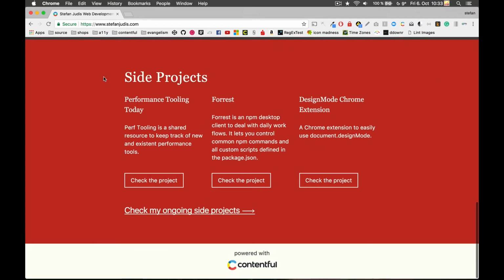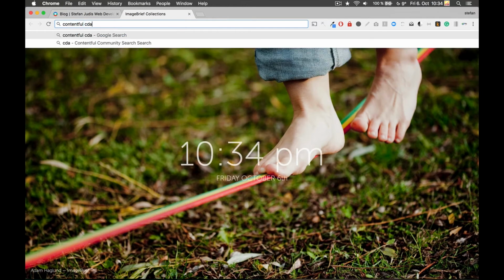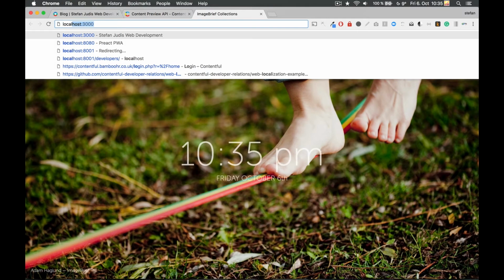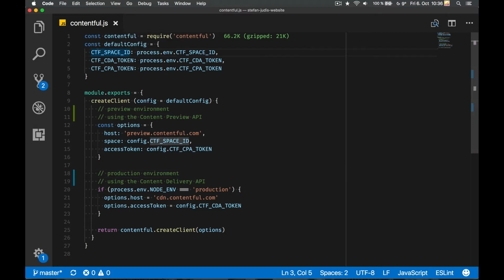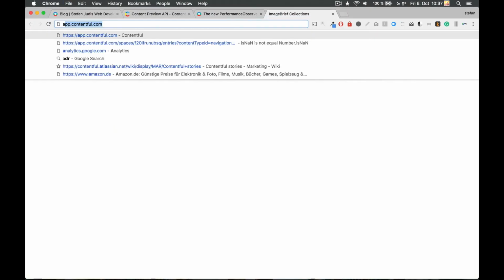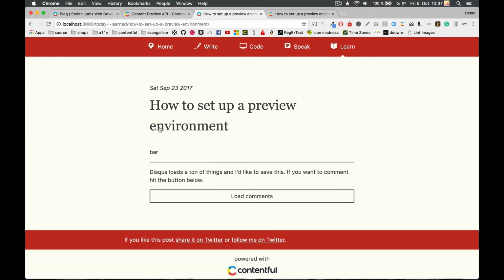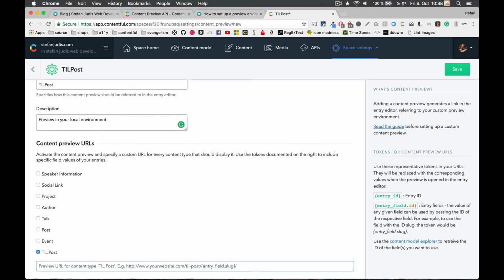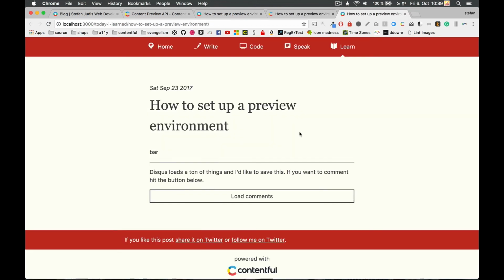Bits & Bytes Ep. 7 - Creating a preview environment using the Preview API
See how to set up a preview environment for your content before it is pushed live.